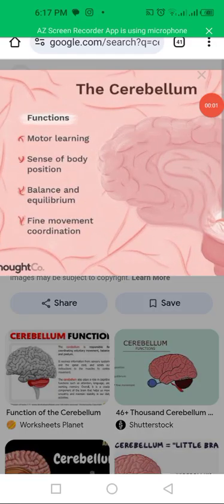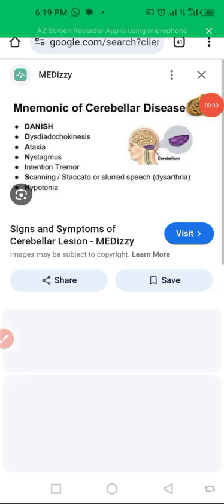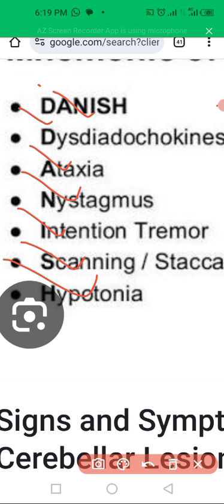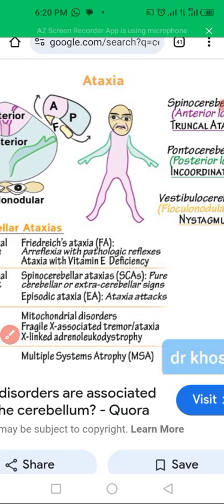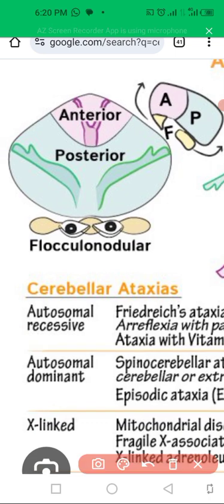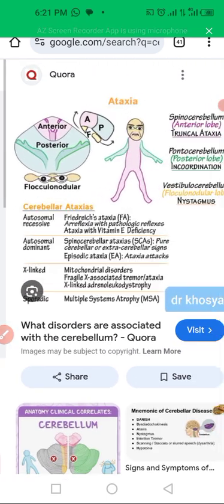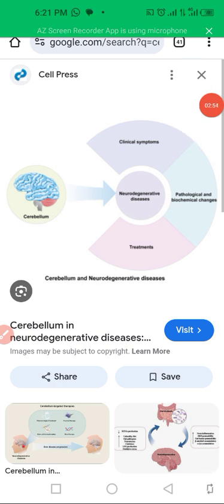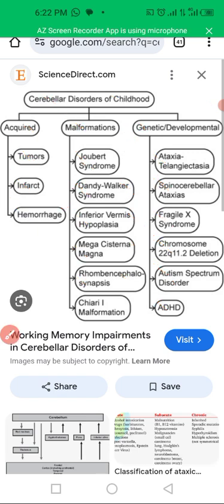Cerebellar Lesions | Findings | Disorders | First Aid Fcps